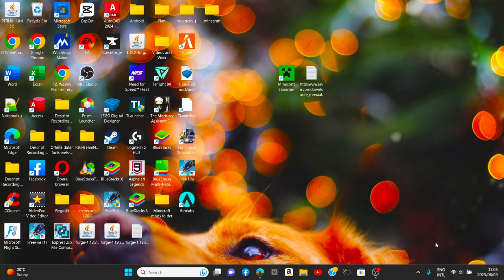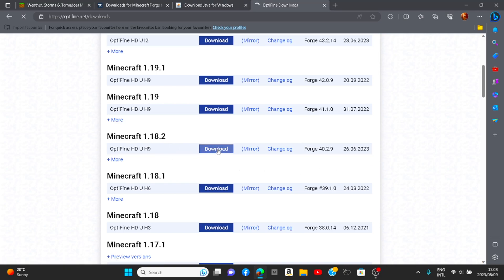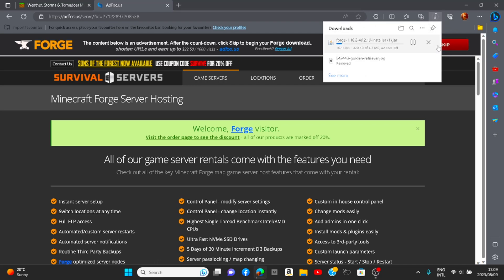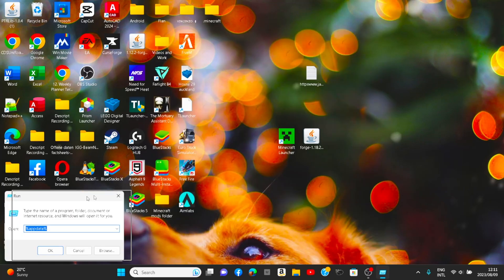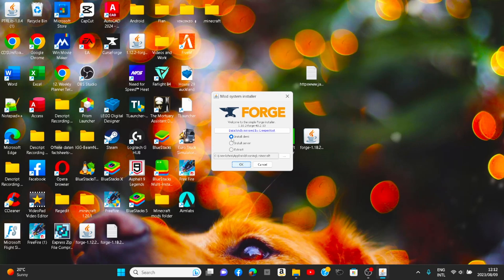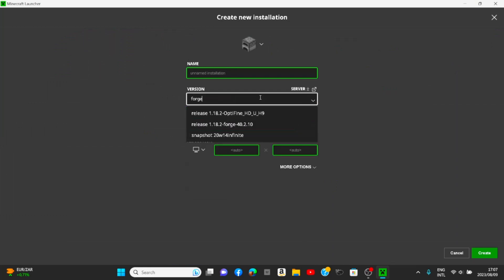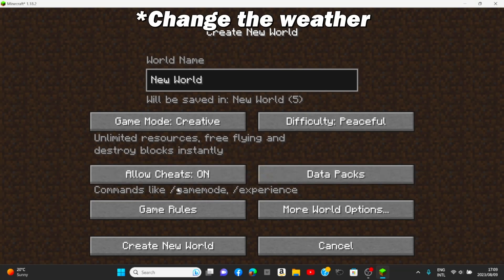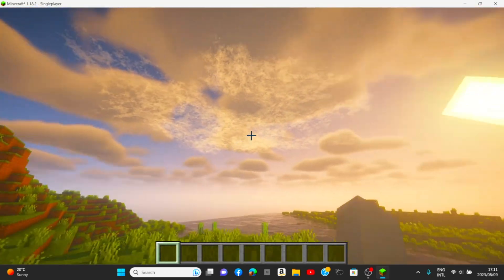How to install Optifine with Forge Minecraft 1.12.2 - 1.20.1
Hello everyone, I hope this video helped you all with the process of having the best and compatible shaders with mods in Minecraft.